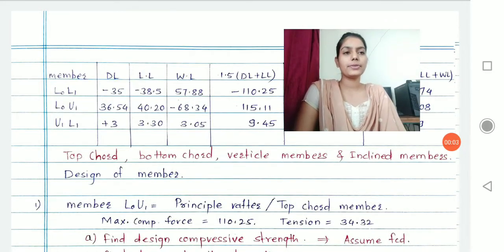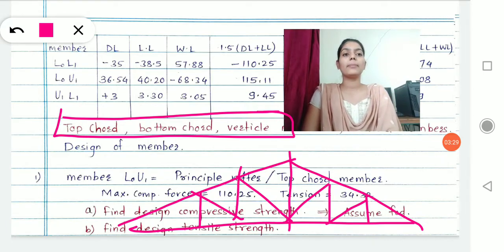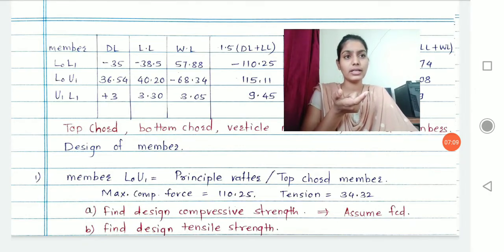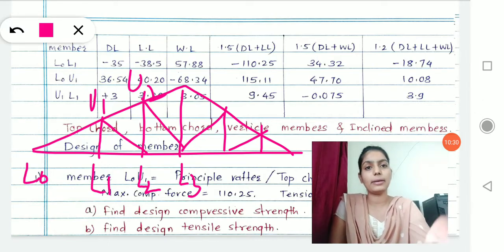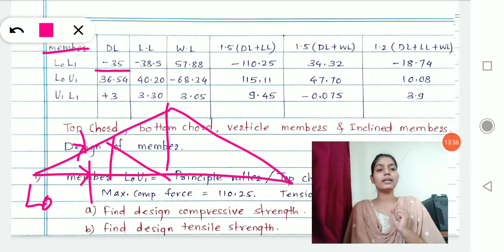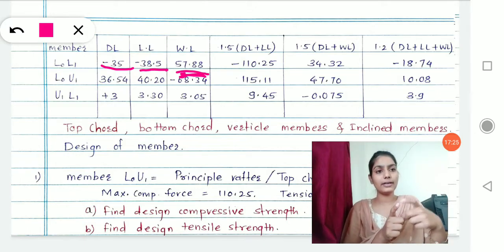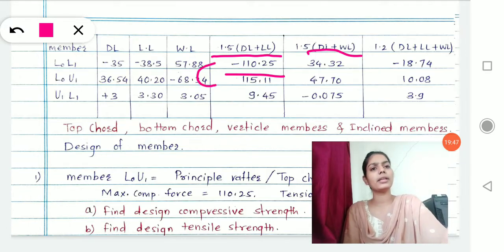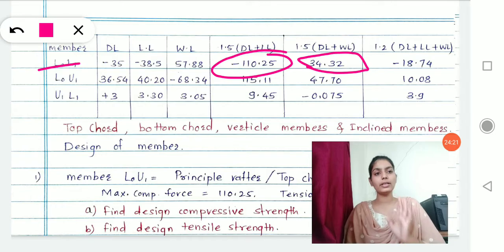Design of truss members and load combination